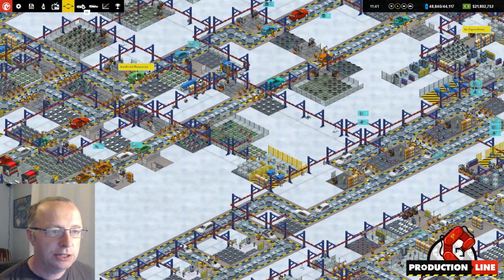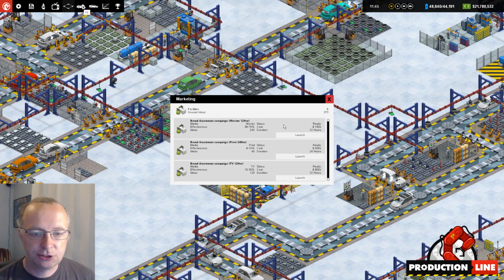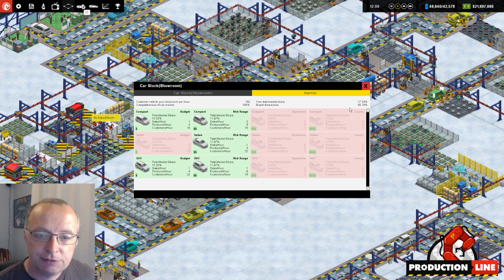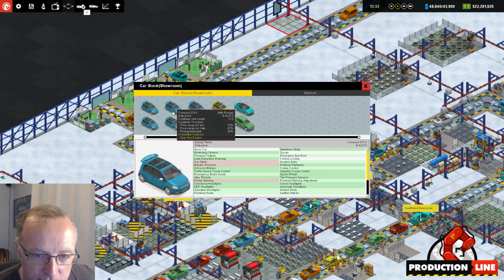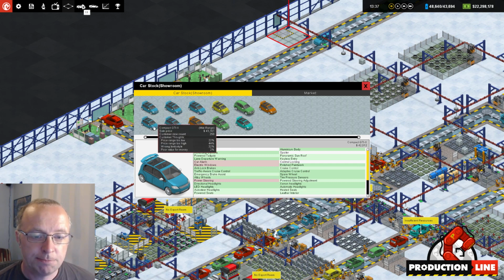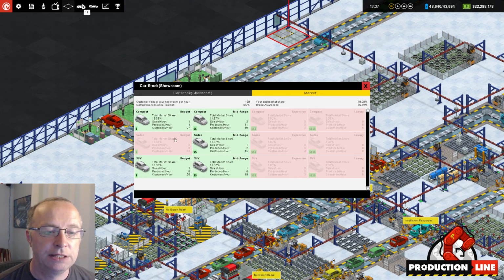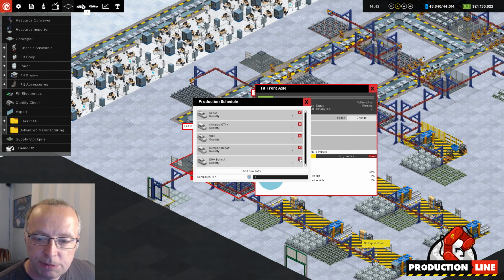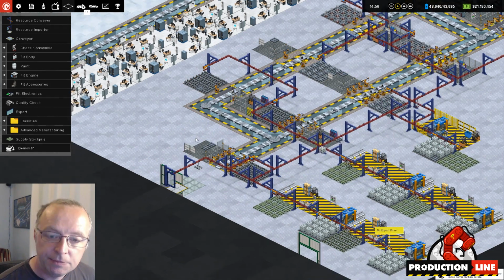Production Line Game: Dev blog #35 (More Marketing!)